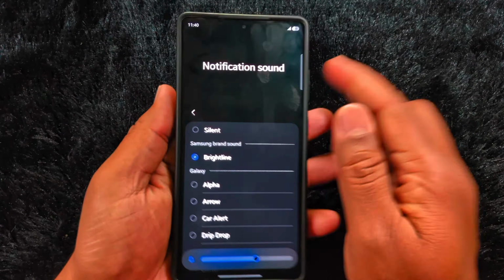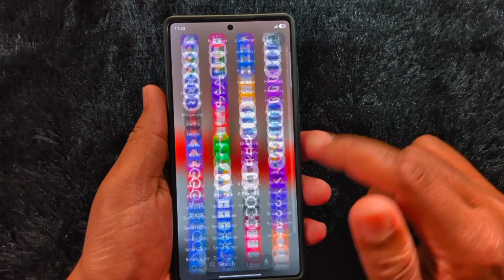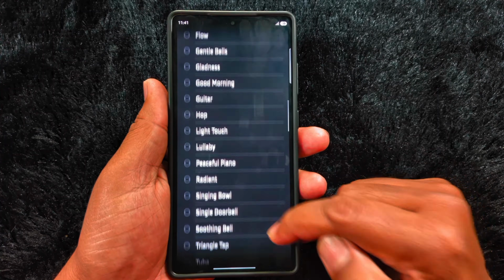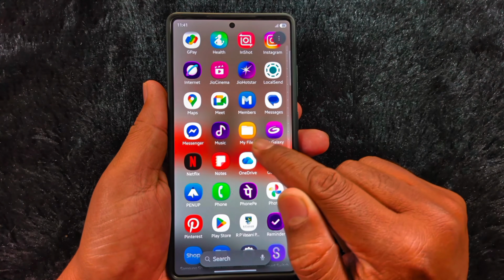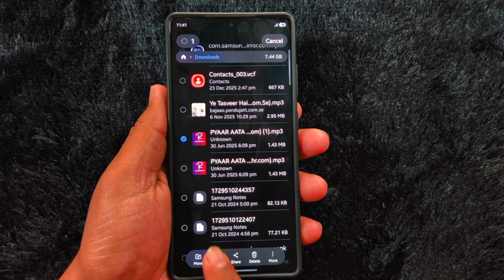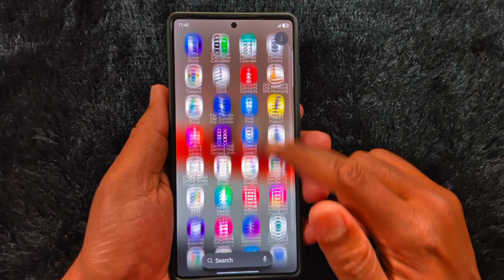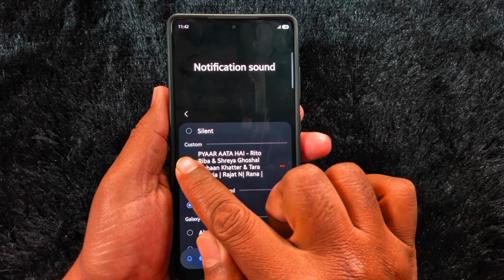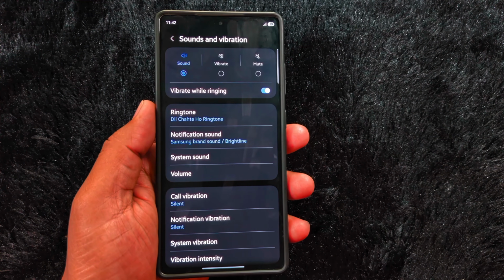How to Set Custom Notification Sound on Samsung (Any Galaxy)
Want to set your favorite song or MP3 as your notification sound on a Samsung Galaxy phone? By default, Samsung only shows built-in notification tones, but you can easily add custom sounds to your Galaxy device in just a few seconds.

In this Samsung One UI tutorial, you’ll learn how to move downloaded audio files into the Notifications folder so they appear in the Samsung notification sound list. This method works on all modern Samsung phones, including Galaxy S series, Galaxy A series, and Galaxy Fold devices.

If you’re looking to customize your Samsung notification sound or set a custom MP3 tone, this step-by-step guide will help you do it quickly and easily.

Smasug Galaxy S26 Plus

Samsung S25 FE